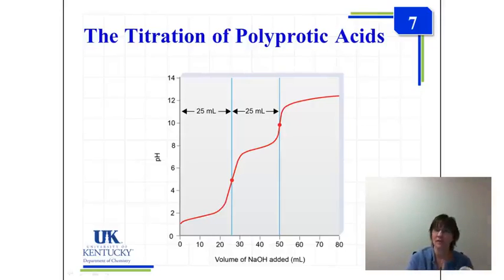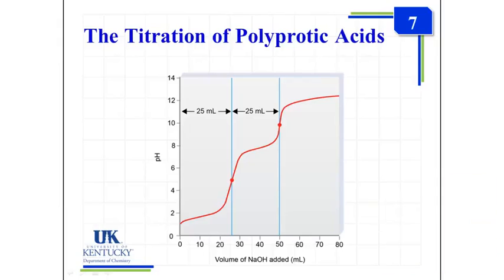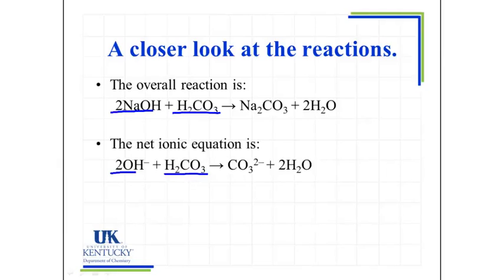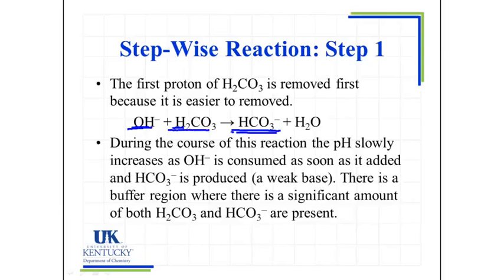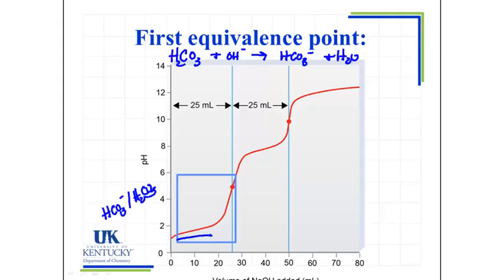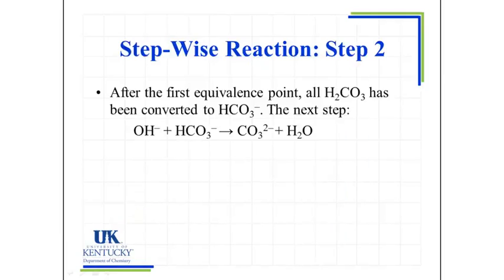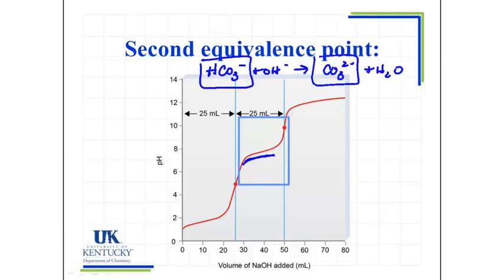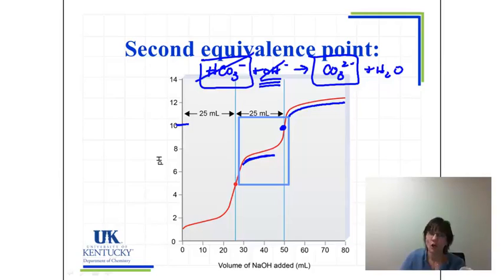15 Polyprotic Acid Titrations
The Early History of Acid—Base Concepts
 Acid–Base Theories—Not All Are Created Equal,
 Acid–Base Equilibria in Water,
 The pH Scale,
 pH at Elevated Temperatures: Blood pH,
 Weak Acids and Bases—What Is the pH?,
 Salts of Weak Acids and Bases—They Aren’t Neutral,
 Buffers—Keeping the pH Constant (or Nearly So),
 Polyprotic Acids and Their Salts,
 Ladder Diagrams,
 Fractions of Dissociating Species at a Given pH: α Values—How Much of Each Species?,
 Salts of Polyprotic Acids—Acid, Base, or Both?,
 Physiological Buffers—They Keep You Alive,
 Buffers for Biological and Clinical Measurements,
 Diverse Ion Effect on Acids and Bases: cKa and cKb—Salts Change the pH,
 log C—pH Diagrams,
 Exact pH Calculators,
Acid–Base Titrations
 Strong Acid versus Strong Base—The Easy Titrations,
 The Charge Balance Method—An Excel Exercise for the Titration of a Strong Acid and a Strong Base,
 Detection of the End Point: Indicators,
 Standard Acid and Base Solutions,
 Weak Acid versus Strong Base—A Bit Less Straightforward,
 Weak Base versus Strong Acid,
 Titration of Sodium Carbonate—A Diprotic Base,
 Using a Spreadsheet to Perform the Sodium Carbonate—HCl Titration,
 Titration of Polyprotic Acids,
 Mixtures of Acids or Bases,
 Equivalence Points from Derivatives of a Titration Curve,
 Titration of Amino Acids—They Are Acids and Bases,
 Kjeldahl Analysis: Protein Determination,
 Titrations Without Measuring Volumes,